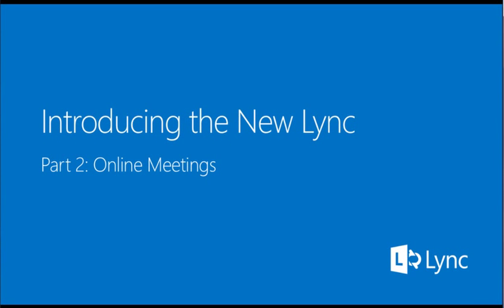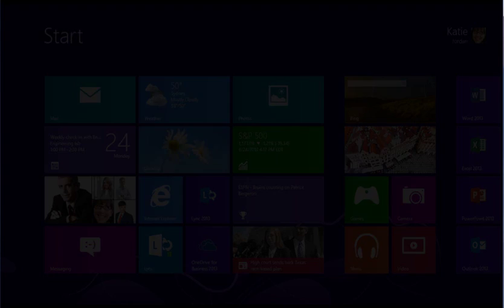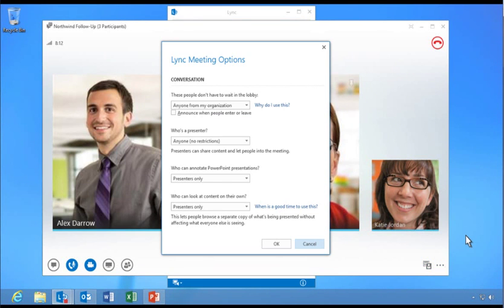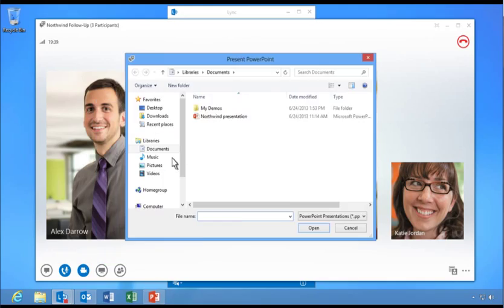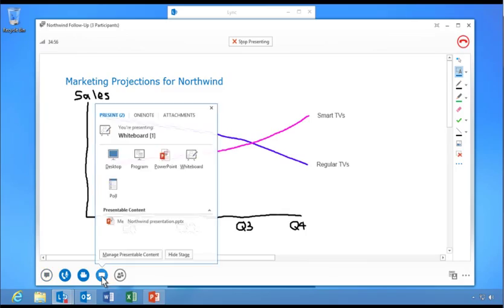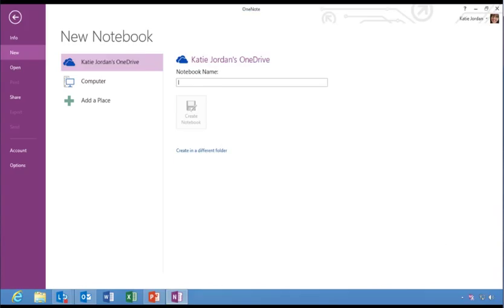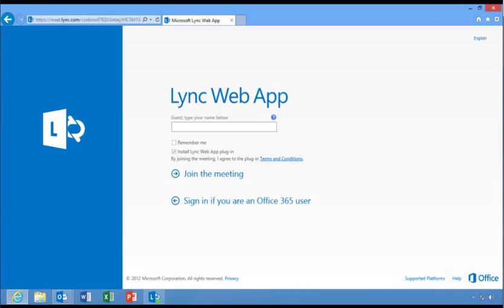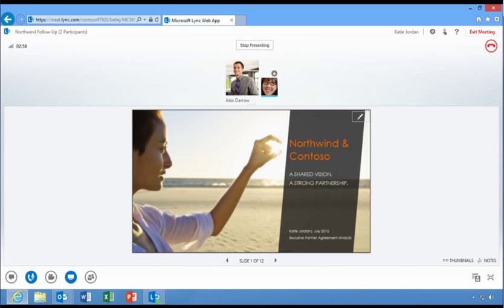2 Online Meetings